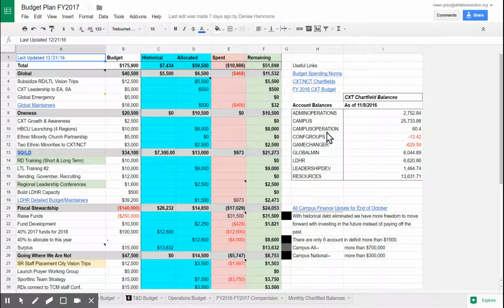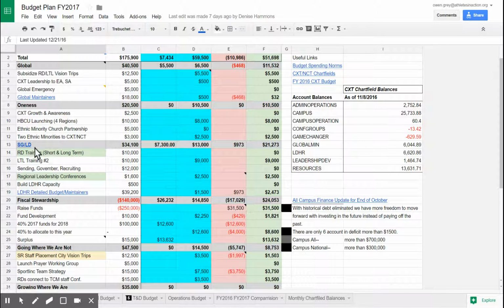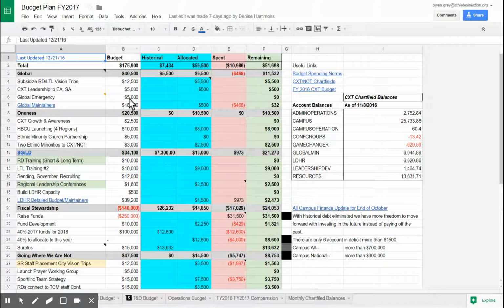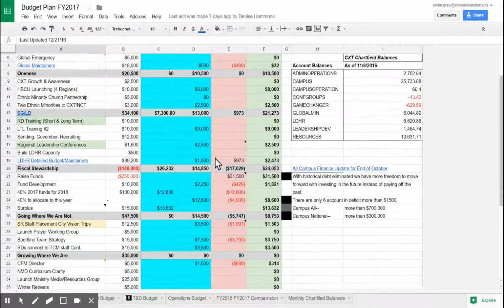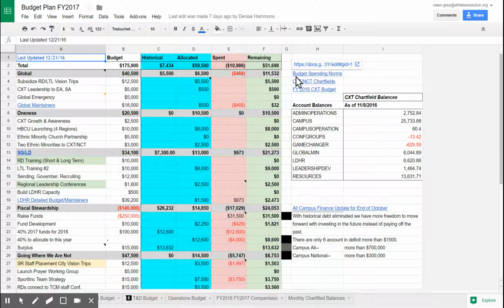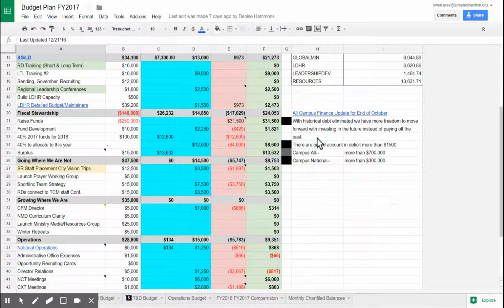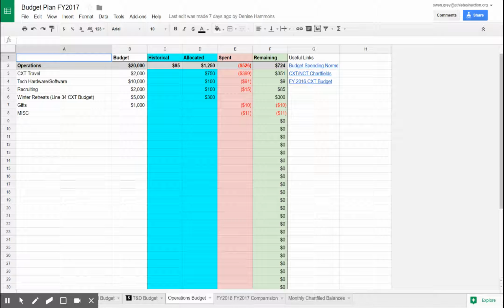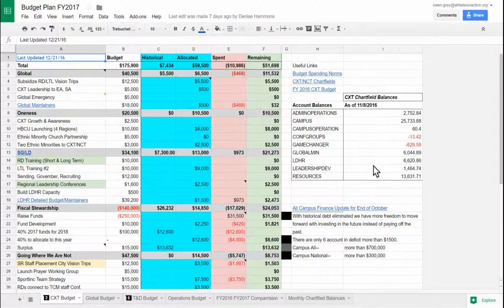National Campus Budget Document Walkthrough